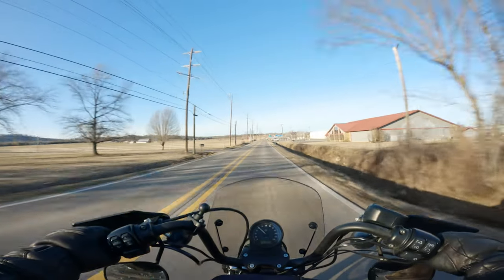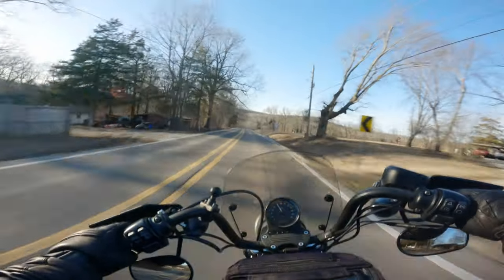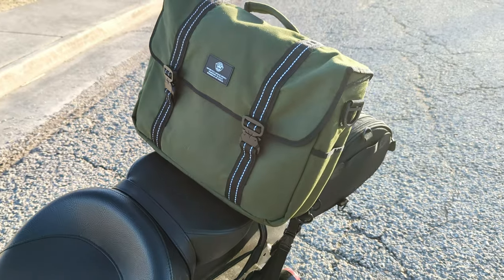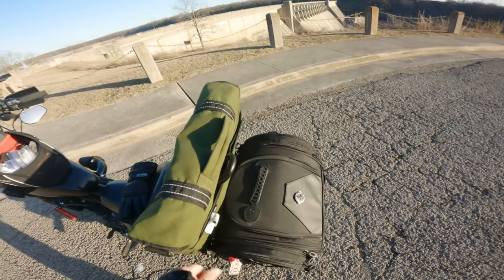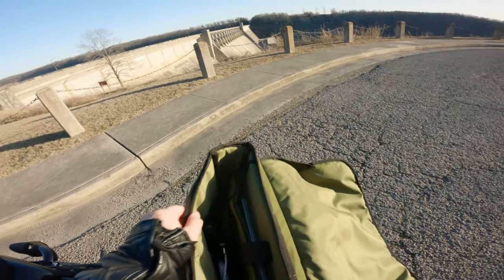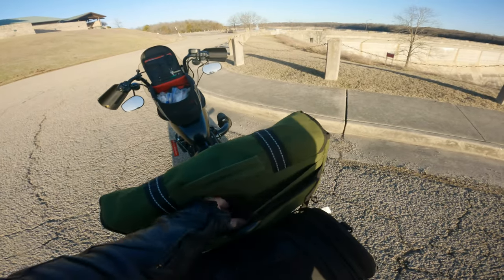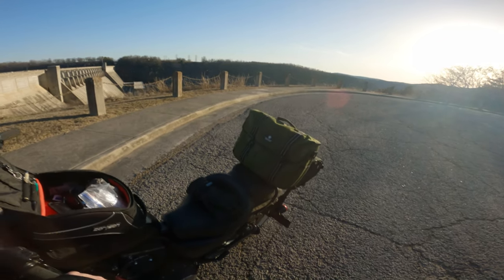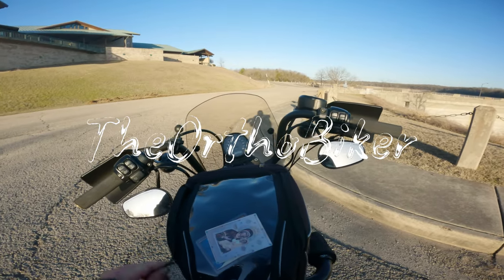Viking Bags Motorcycle Messenger Bag (Long Term Review)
I am FINALLY reviewing the Viking Bags Motorcycle Messenger bag.  I have mentioned this bag in several videos over the last few months, and I am sure @VikingBagsYT have been impatiently tapping their foot waiting for the review, but after a cold, an ear infection, pneumonia, no voice for a month, snow storm, ice storm, and everything in between, it is finally here!  Come along for the ride as I give my long term review of the Viking Bags Motorcycle Messenger Bag.

Blok-IT Leather Motorcycle Gloves

Panda Microphone

Motorcycle
2018 Harley Davidson Iron 883 XL883N

Bike Bags